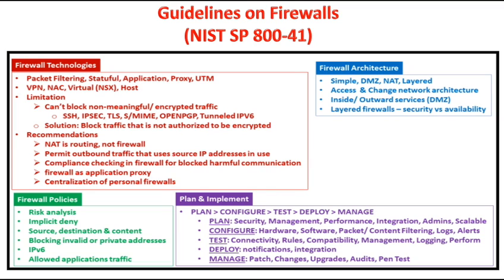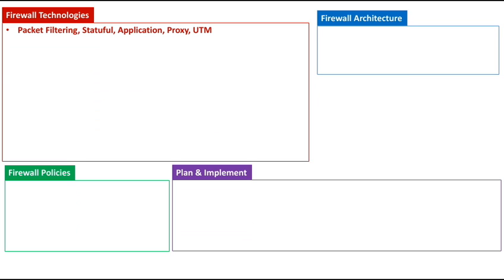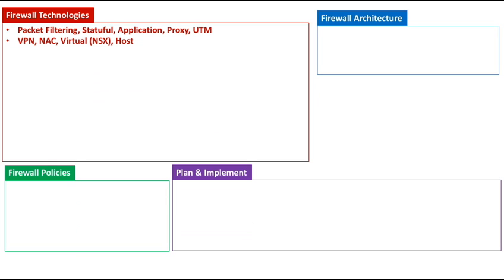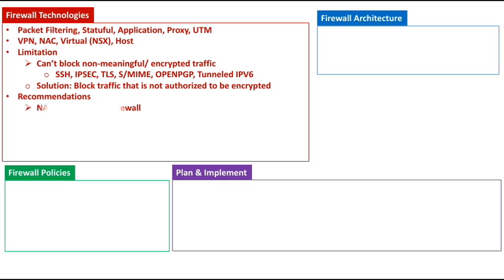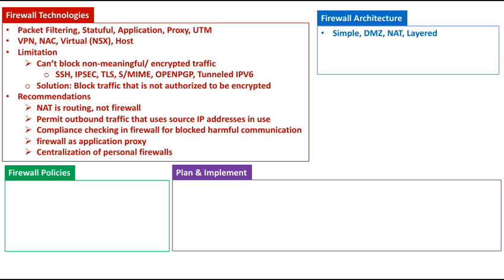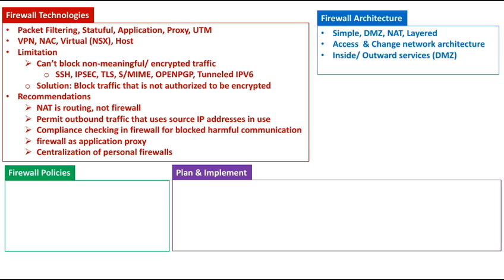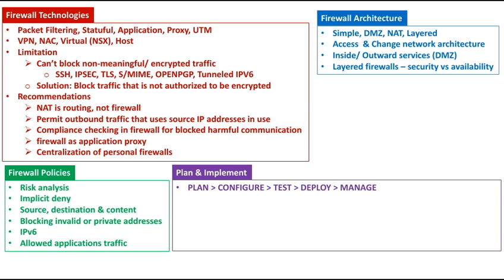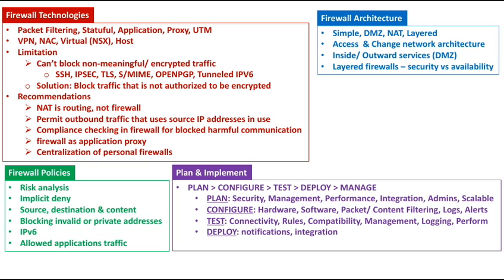Guidelines for Firewalls (NIST SP 800-41)